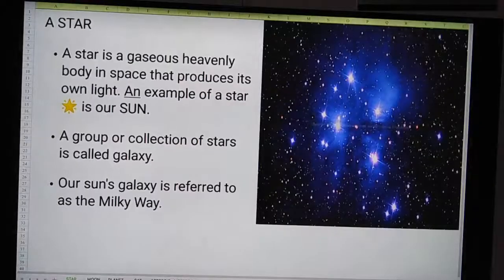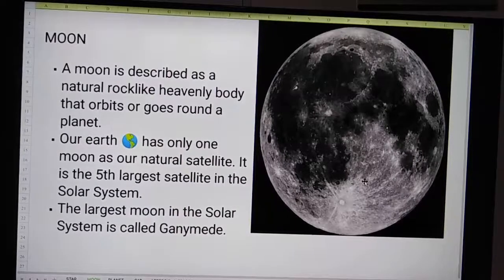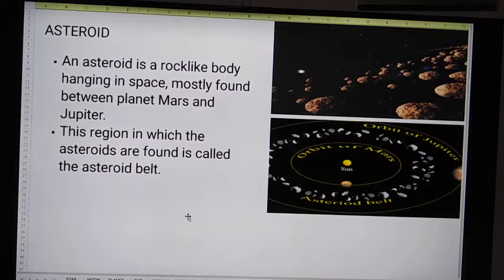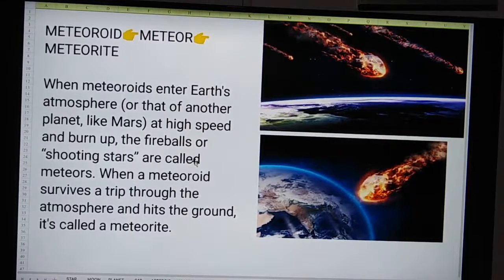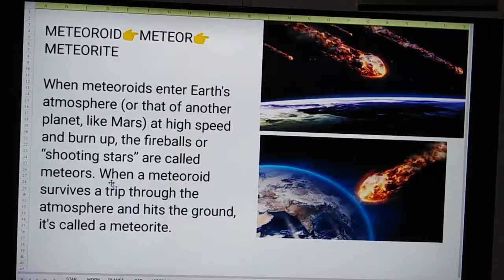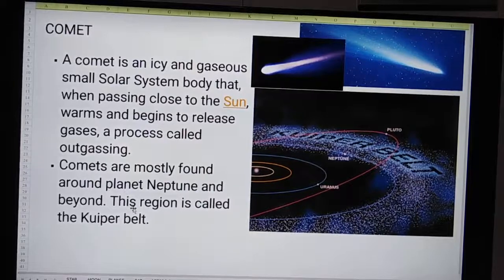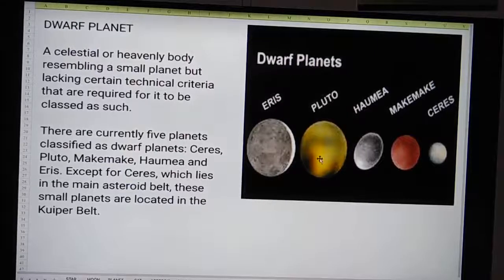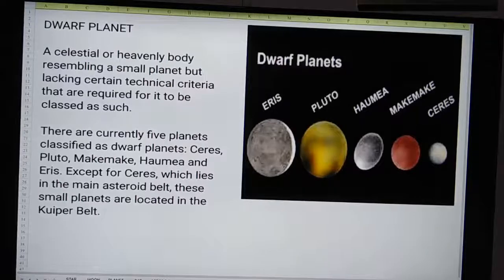KNOW THE MAJOR HEAVENLY (CELESTIAL) BODIES IN SPACE - Solar System (part 2)